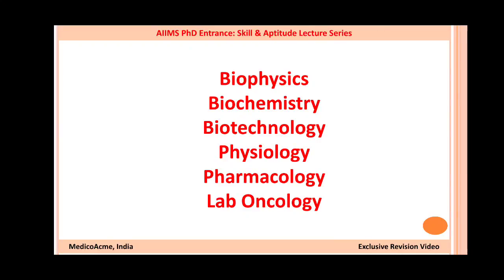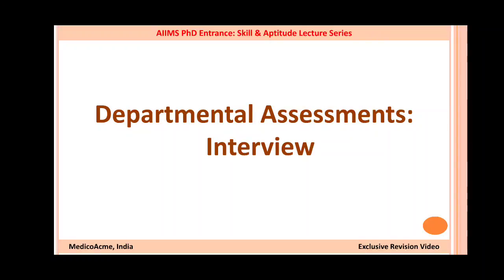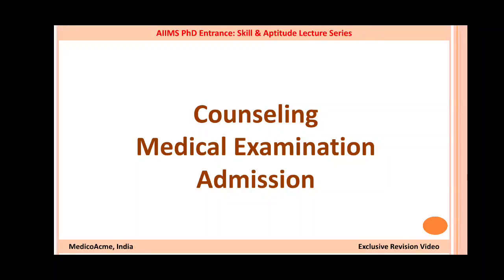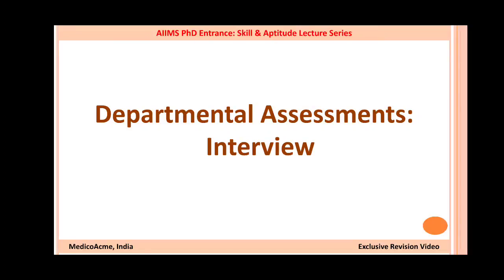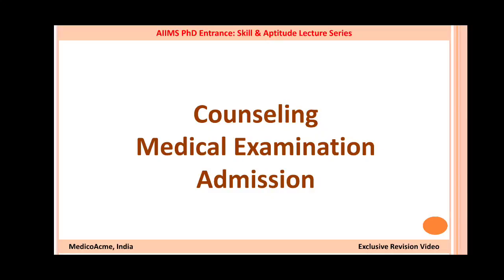L-02: AIIMS PhD Entrance Exam Pattern and Syllabus | AIIMS PhD Entrance: Skill & Apt. Lecture Series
Prepare full section A (Aptitude) in the lecture series  in the playlist...